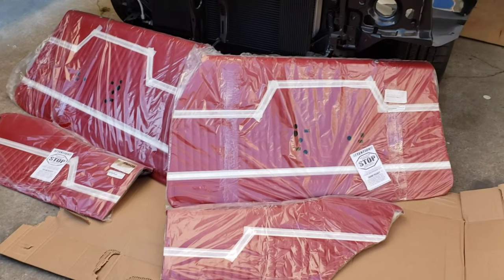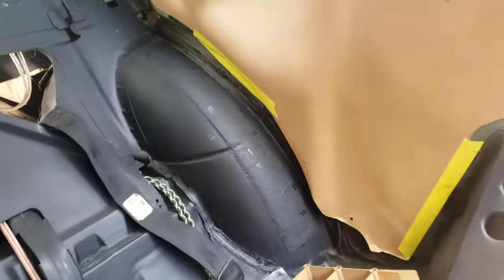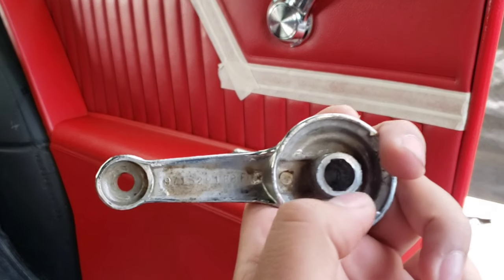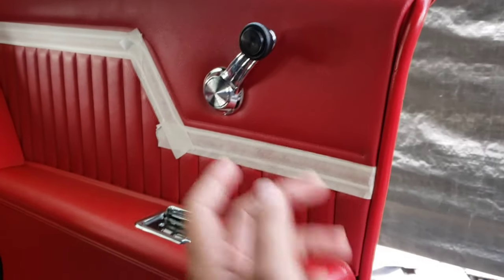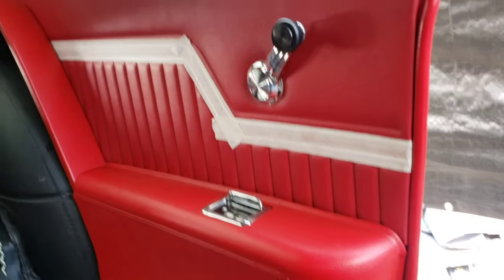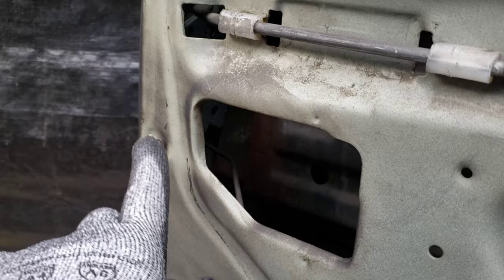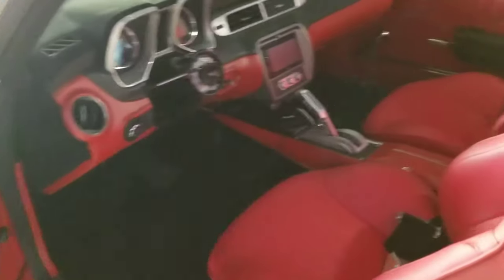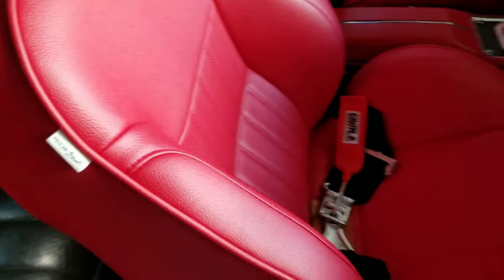Door Panel & Seats FINAL Install | 72 Chevelle SS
Breakdown of the door panel and seats final install. These are Legendary panels from OPGI.

They came out amazing, bolt right in, a little bit of work needs to be done depending on the model of car you're putting it in and whether you're running power windows or manual windows but overall easy install!

Follow us @_.califormula._